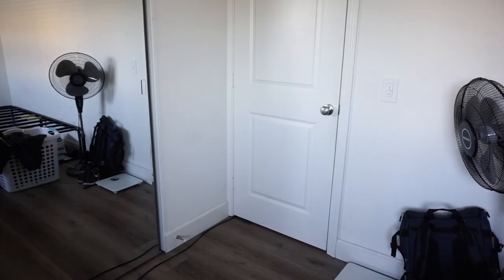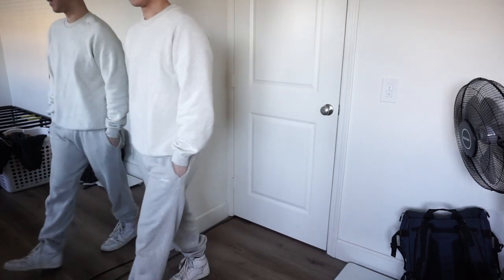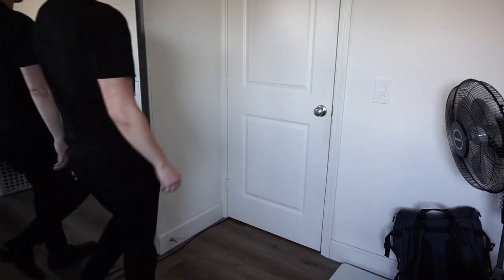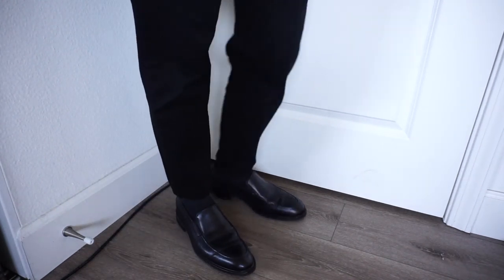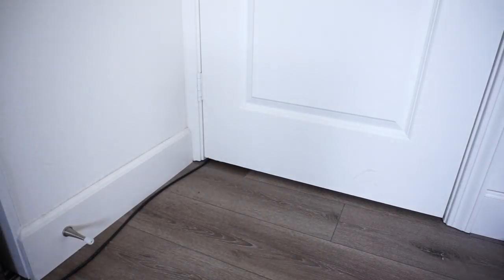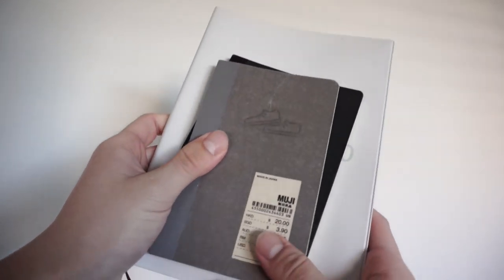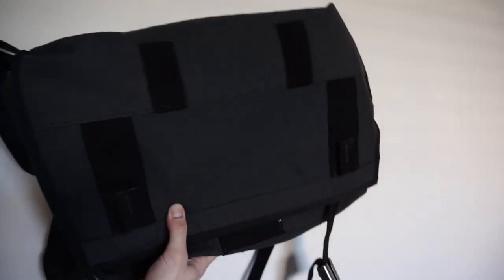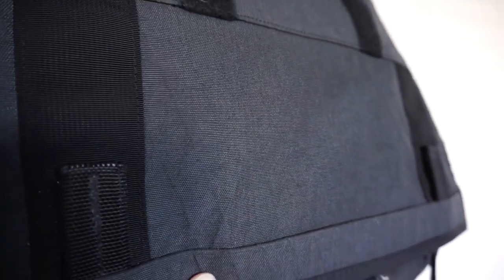My Most Used Items | Aesop, Air Jordan, Coffee, etc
* They might be out of stock of the VX fabric for the monty bag! *

SOCIAL MEDIA
MUSIC